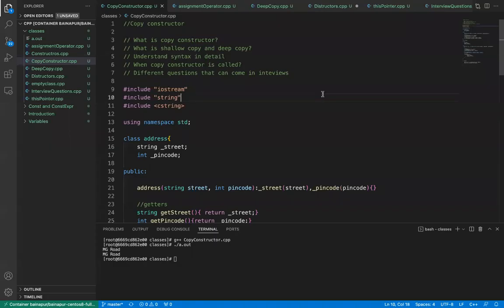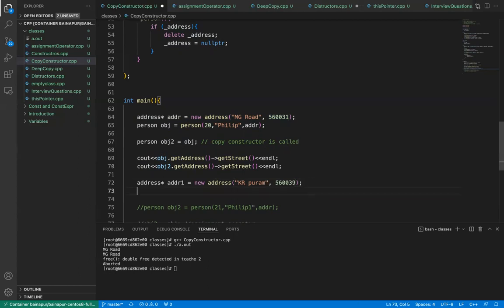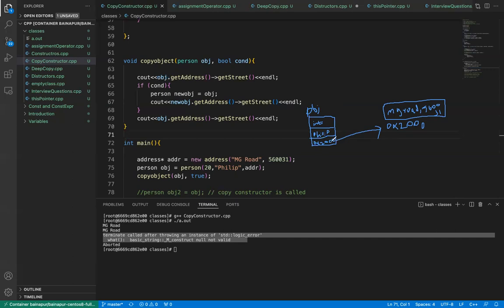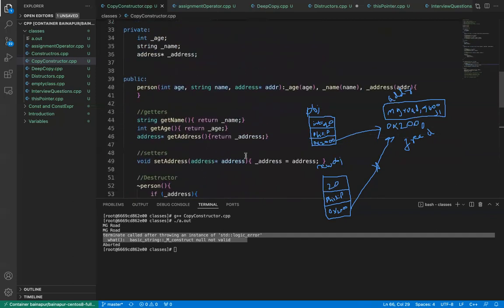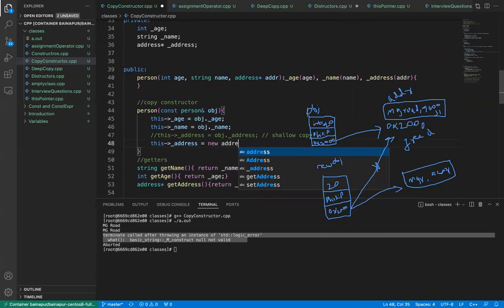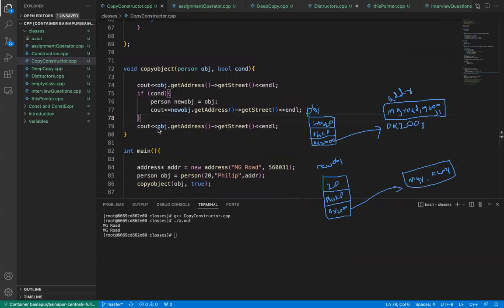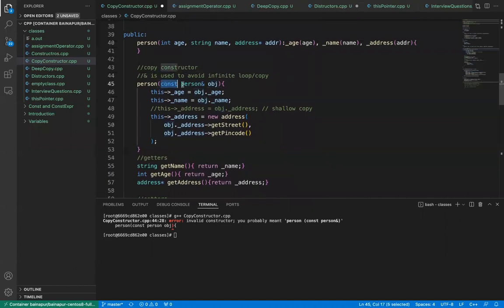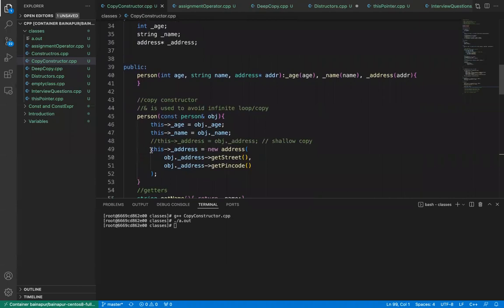CopyConstructor in C++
In this video, Detailed explanation given on copy constructors in c++.